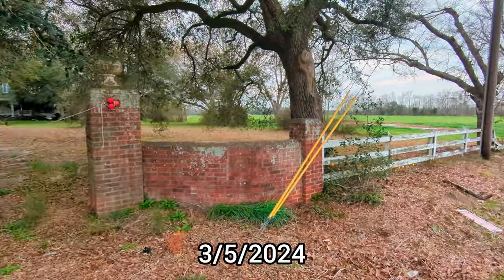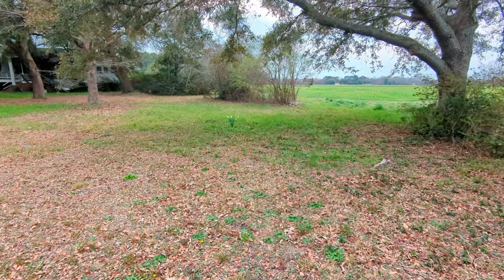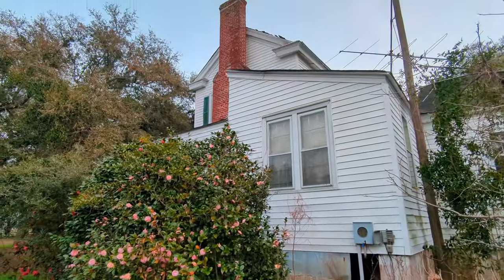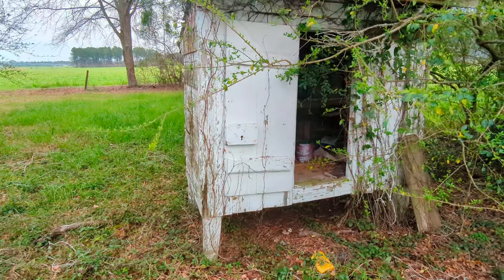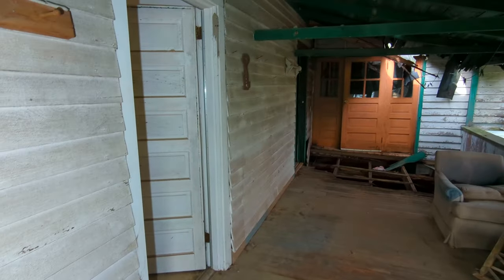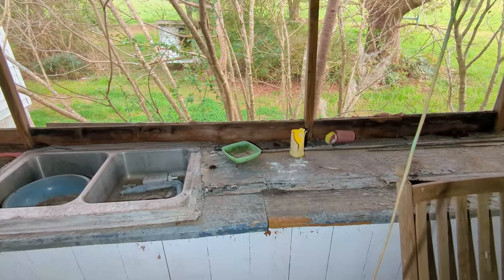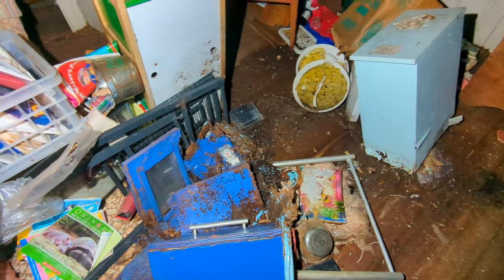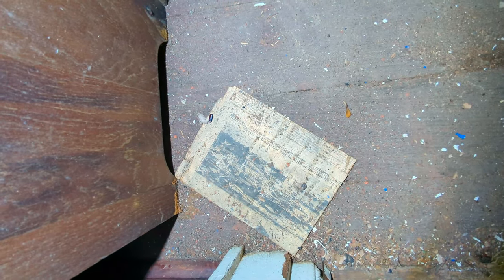Abandoned Plantation House With EVERYTHING Left!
My YouTube Short Of This!

My TikTok Of This!

Music!